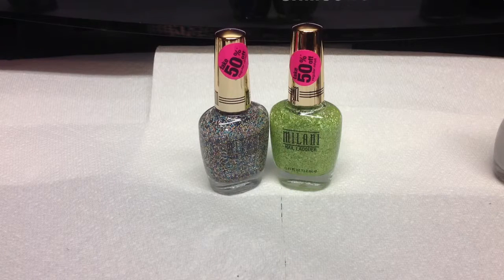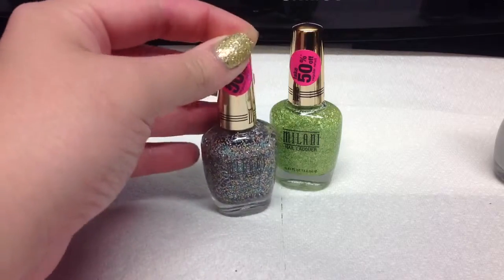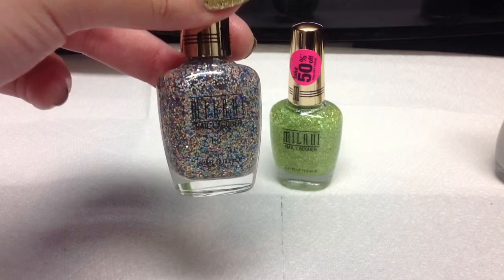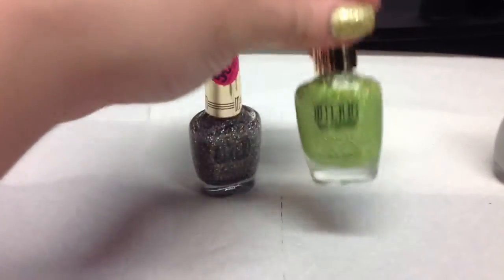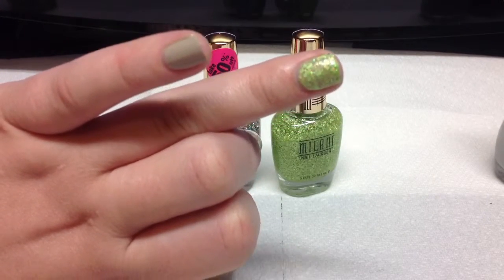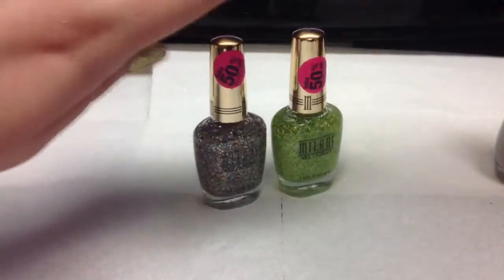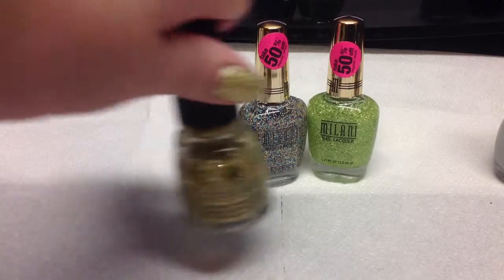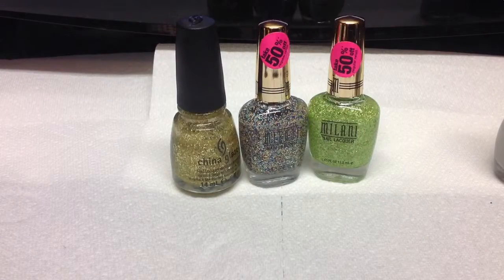Milani polish review and swatches + china glaze